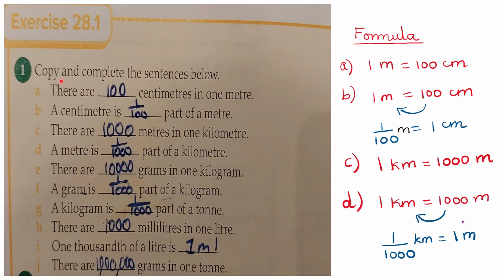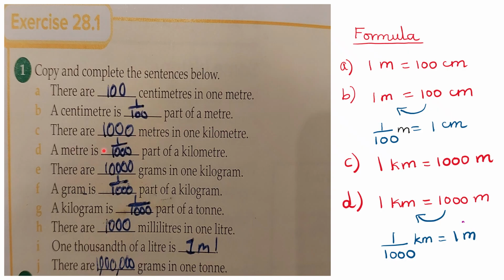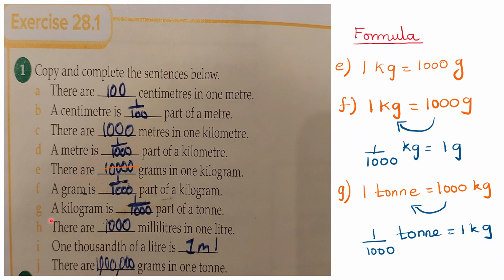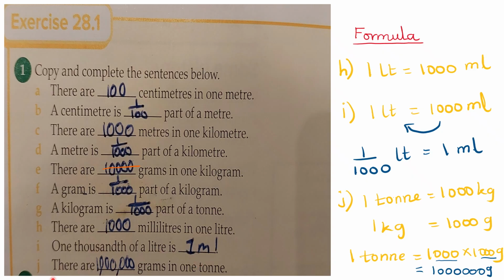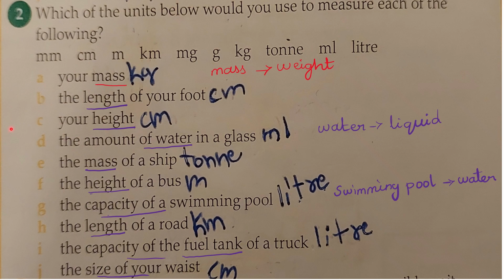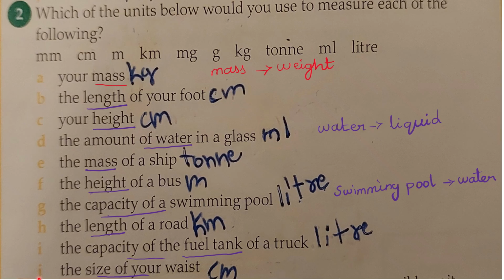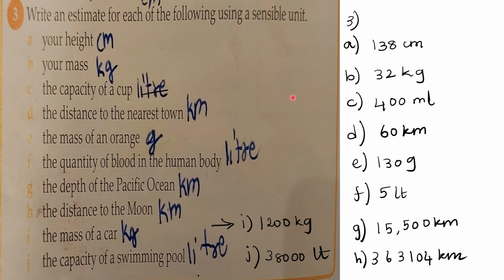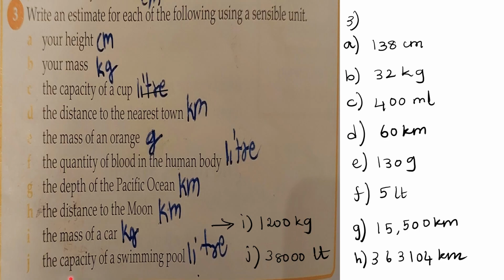Chapter -28 -ex -28.1-Converting and Scaling units.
Described the formula with units, taught one-word questions and answers and did some real-life applications.